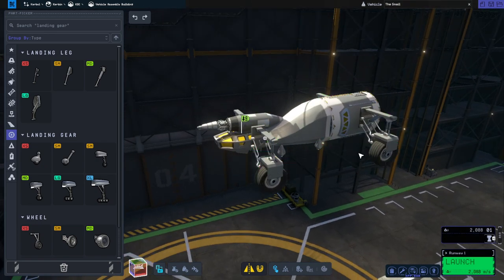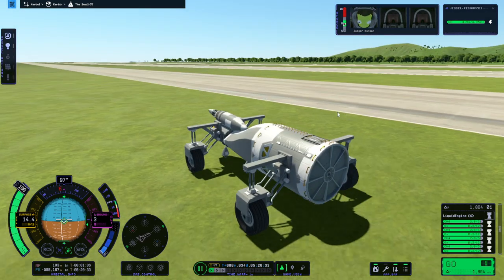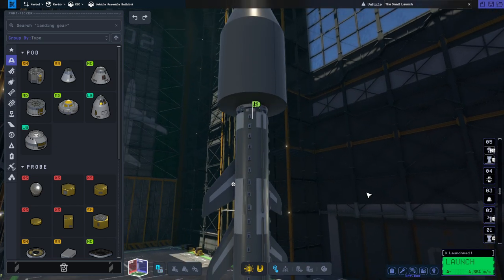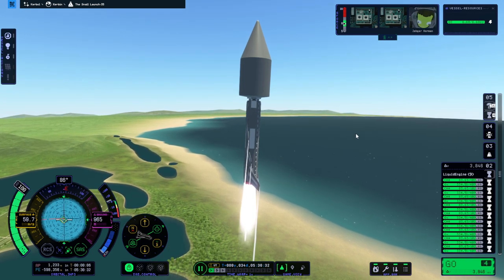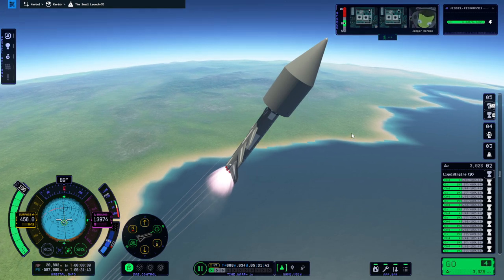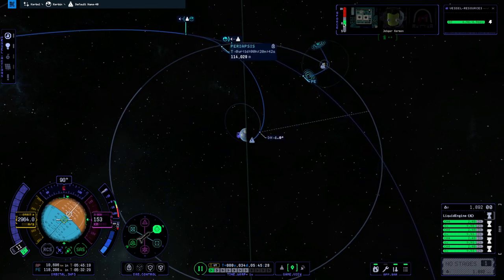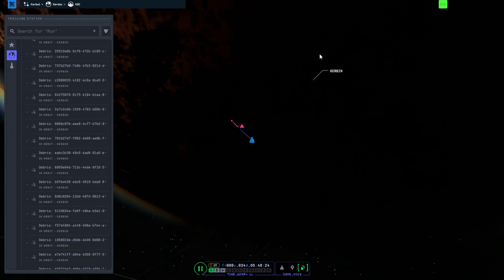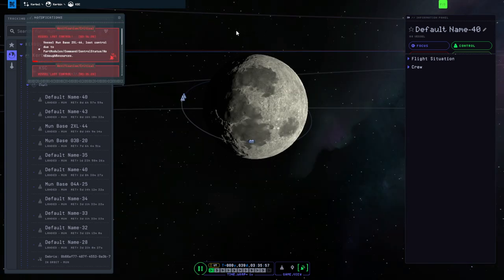KSP 2 Early Access - Mun Base 07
I decide to try out the largest rover wheels to see how they do on the Mun.